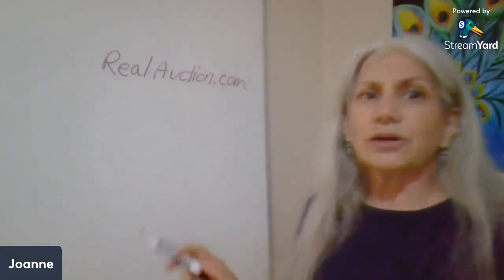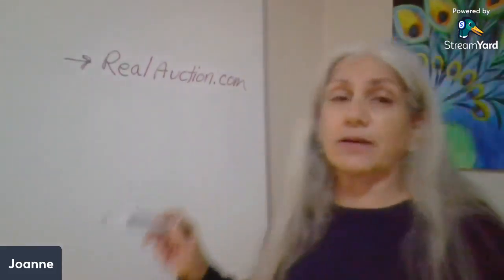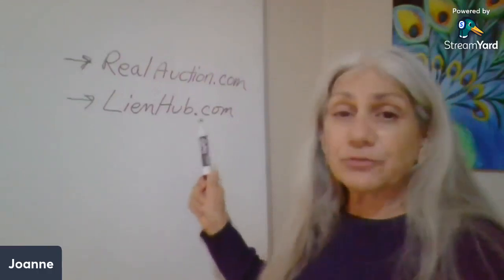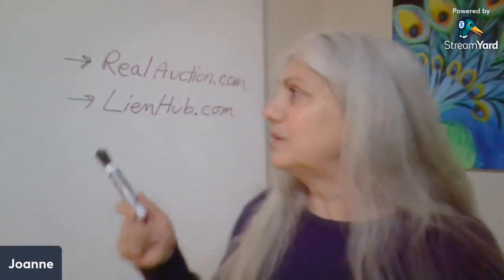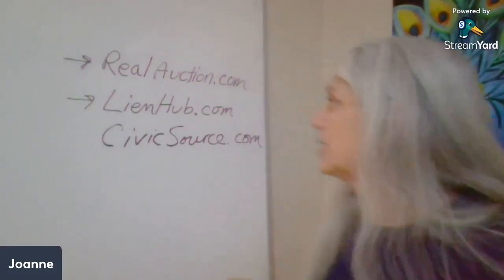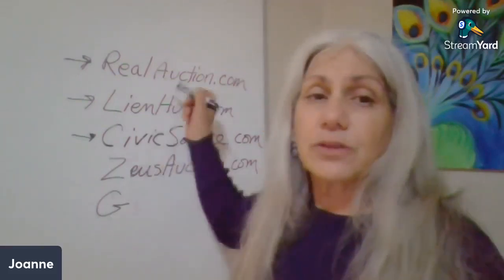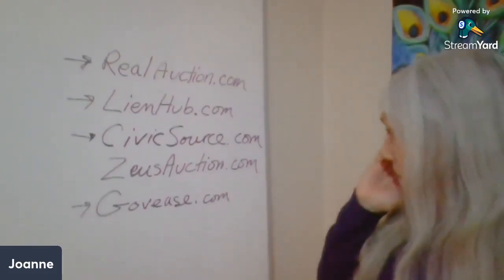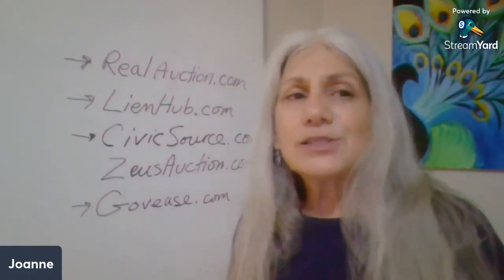Tax Lien Investing Tips: Where are the Online Tax Lien Sales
For this tax lien investing tip Joanne Musa of shares what online tax lien sales are coming, how you find them and how to bid at them.